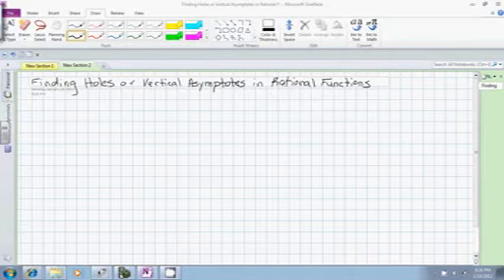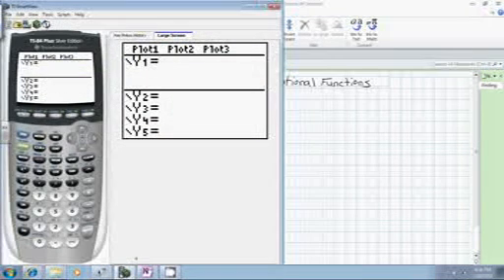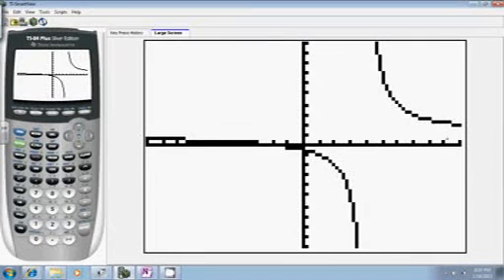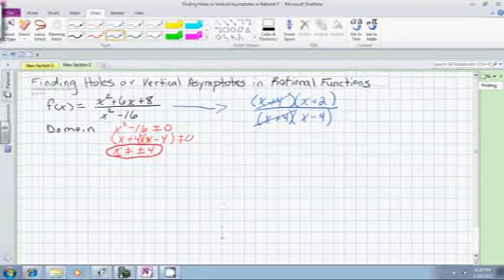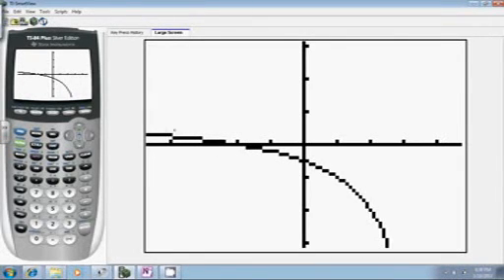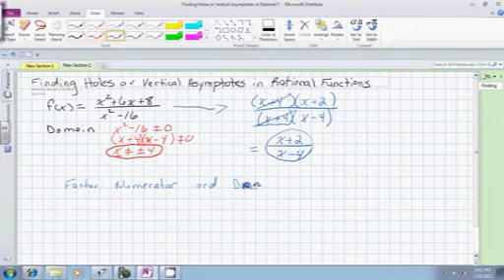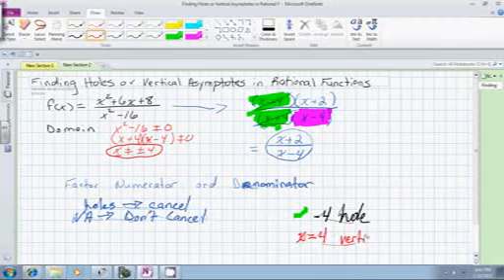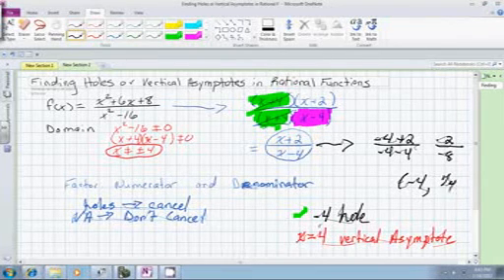Finding holes and vertical asymptotes1.3gp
How to determine whether an undefined value of a rational function defines a hole or a vertical asymptote.